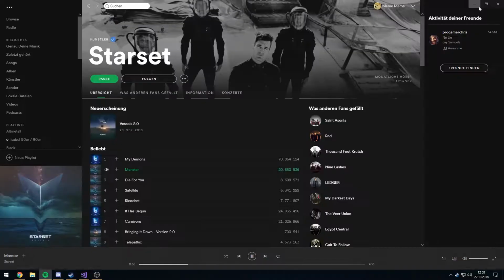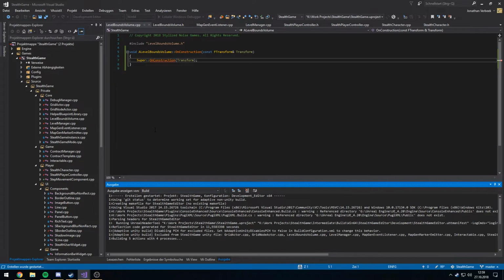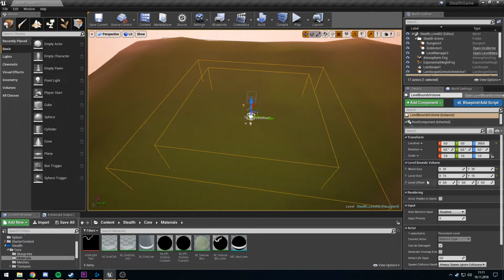Indie DevLog: Stealth #8 - A better grid